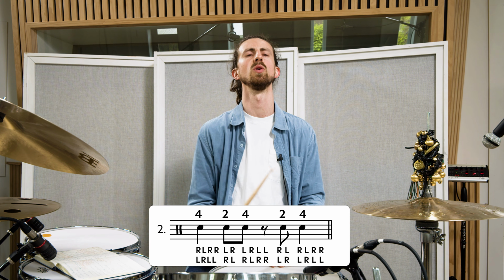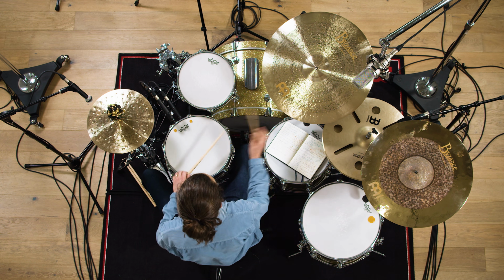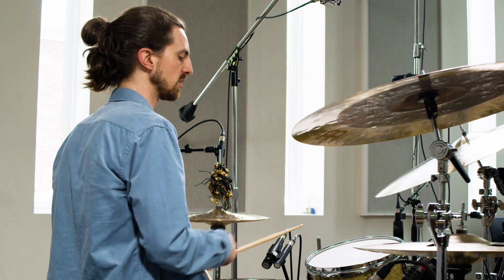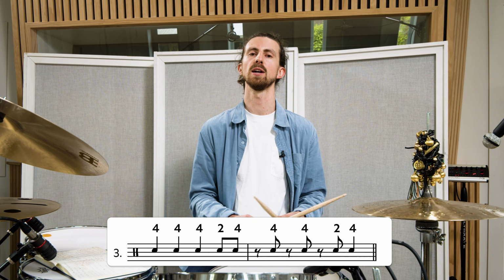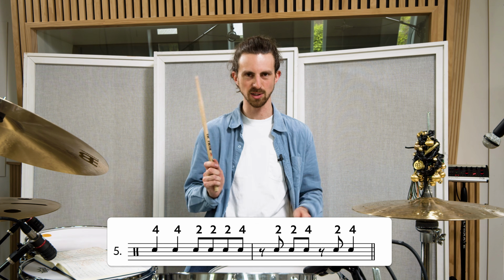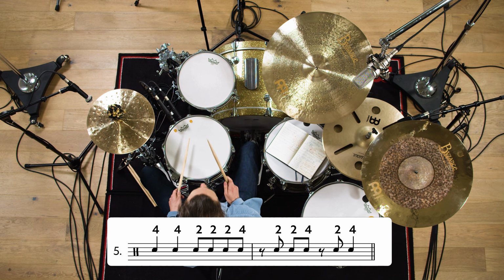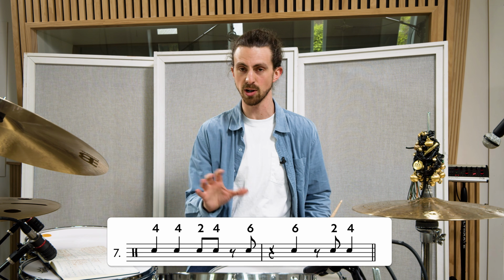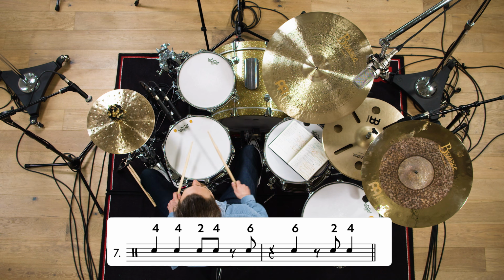Meinl Cymbals - JP Bouvet Masterclass - "Demystifying Drum Set Improvisation at 5 Levels" - Part 4/5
You and your site have changed my drumming life more than you could imagine. Thank you." (Nathan B. - JPBouvetMethod.com student).

In this lesson, JP teaches the “Stutter and Extend Approach.”
0:00 - Introduction
3:06 - Stuttering the ‘Para’
7:09 - Extending the ‘Diddles’
11:24 - Adding More Space
18:22 - The RLK Subset
25:20 - The Path to Effortless Fluency

14" Foundry Reserve Hihats (w/ Small and Medium Ajuch Bells)
22" Jazz Tradition Ride
Artist Concept Model Deep Hats (w/ Meinl Super Flex Hihat Tambourine)
20" Dual Crash-Ride
Meinl Drum Honey on drums